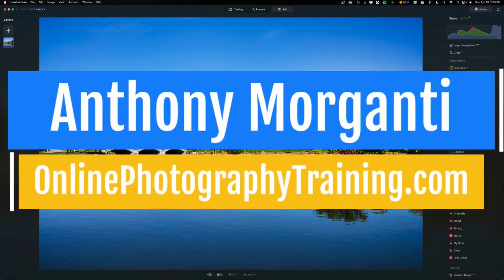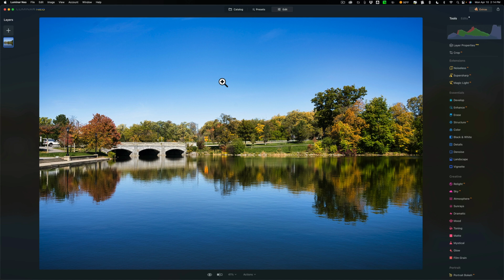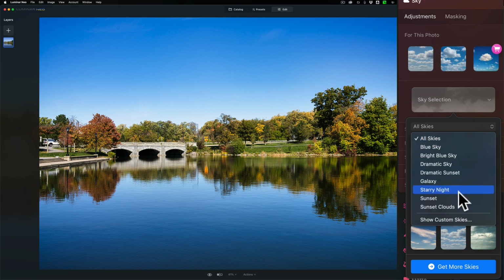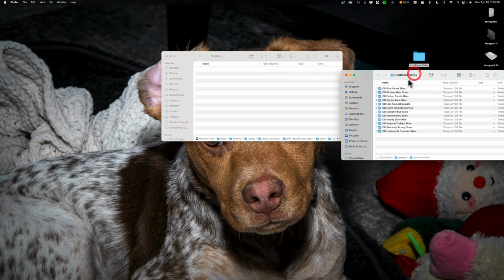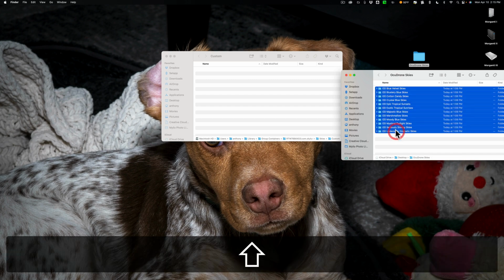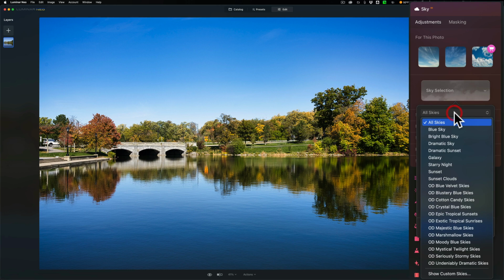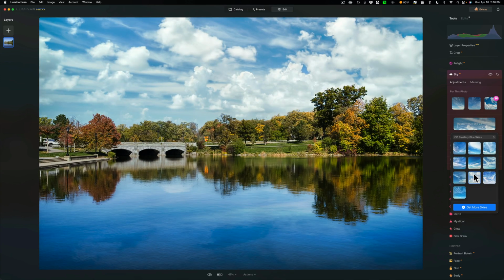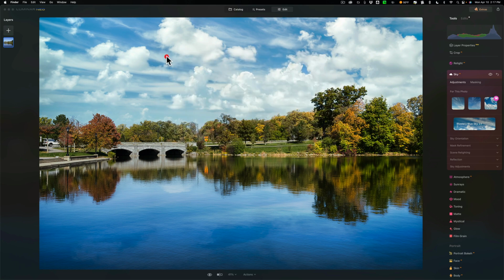How To INSTALL Skies in Luminar Neo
In this video, I demonstrate how to install your own sky images into Luminar Neo.